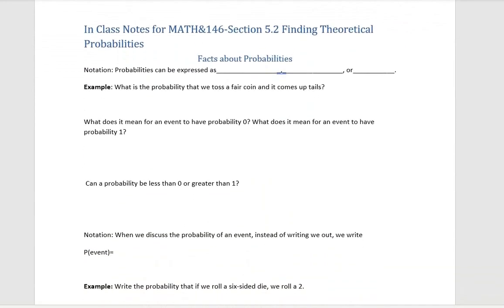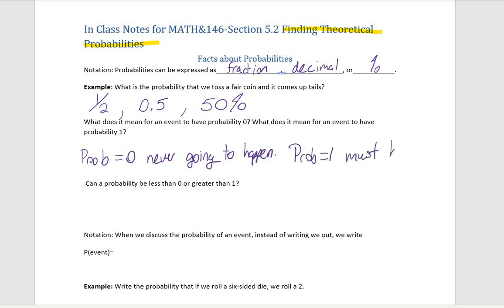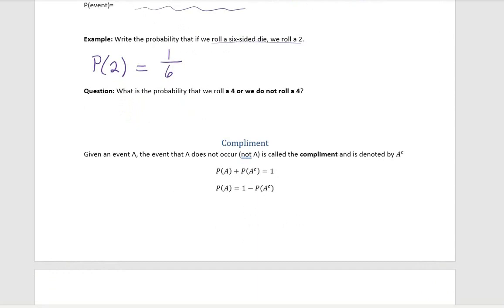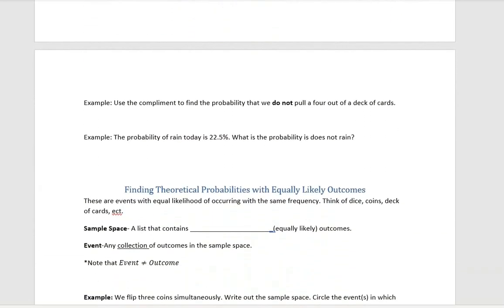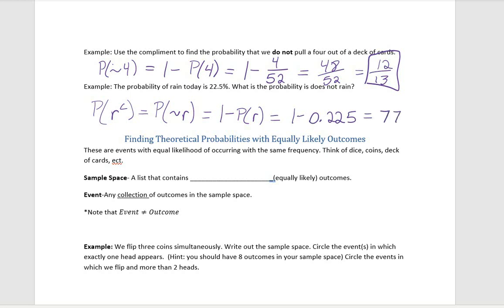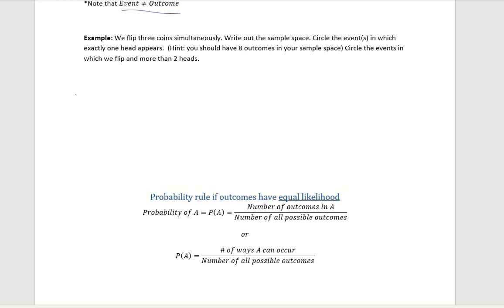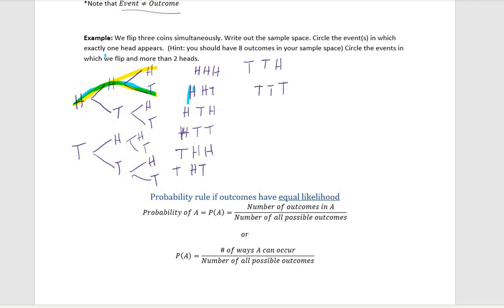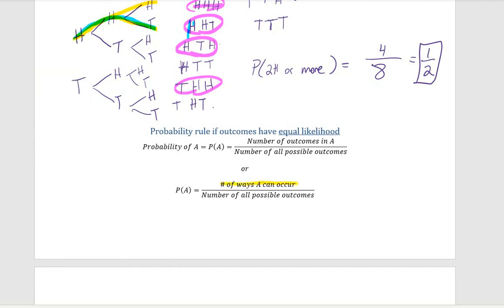Module 3 Example 3.1